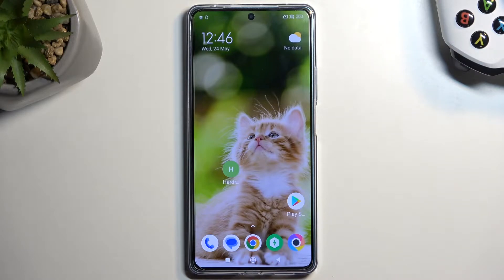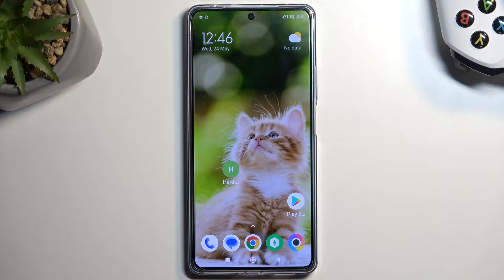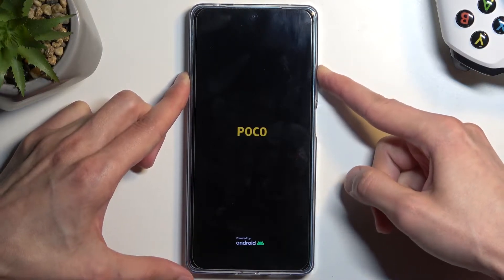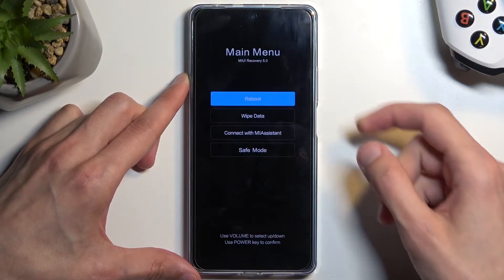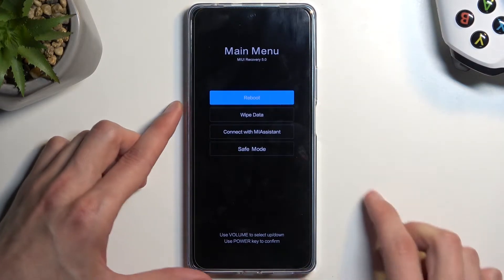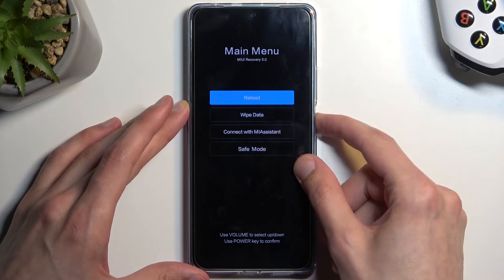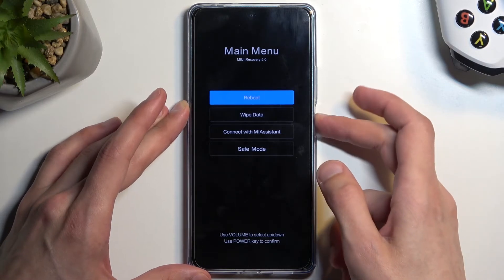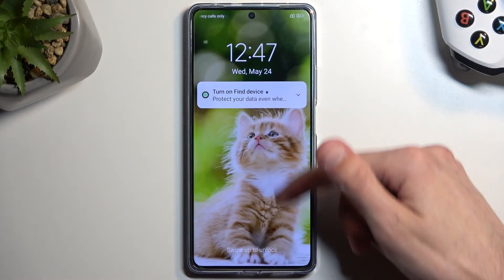How to Open Recovery Mode on POCO F5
Find out more info abotu POCO F5:
Recovery mode is a special mode that allows you to perform various system-related tasks, such as wiping cache, update software, and even performing a hard reset. Follow our steps and find out how to open Recovery Mode on your POCO F5. Visit our YouTube channel if you want to know more about POCO F5.

How to open Recovery Mode on POCO F5? How to enter Recovery Mode on POCO F5? How to turn on Recovery Mode on POCO F5?